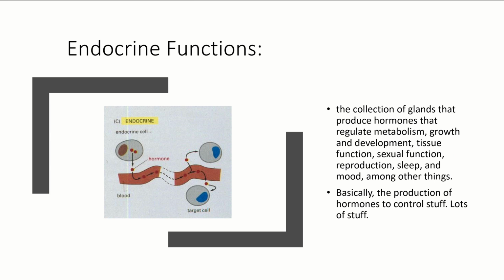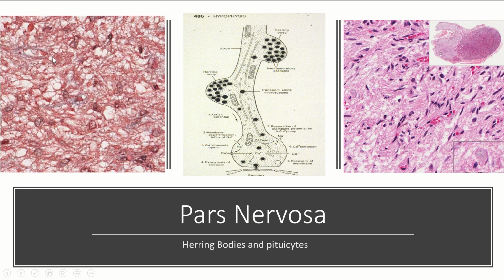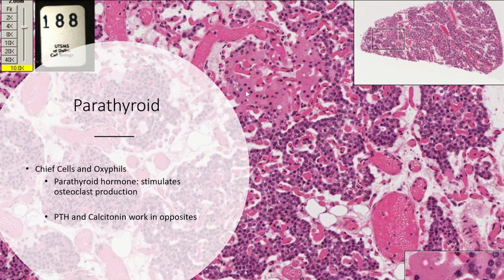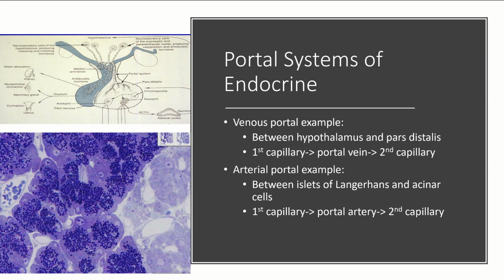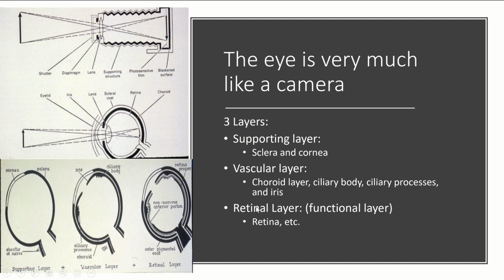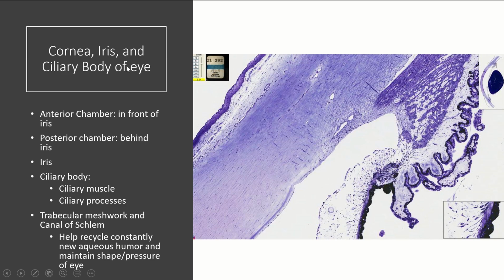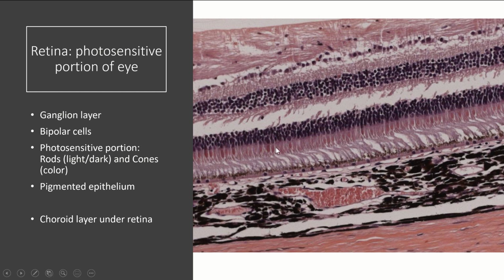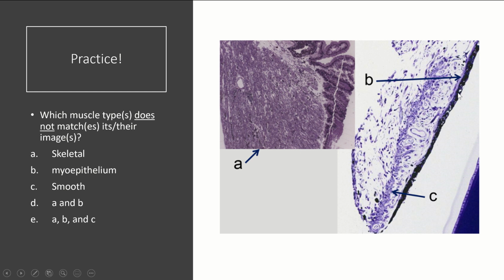Histology Basics TA Review: Endocrine System and Eye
A quick summary of the endocrine system and eye by teaching assistant Jubilee Brown. Designed for the VIBS 243 Intro to Mammalian Histology Course taught by Professor Larry Johnson at Texas A&M University.